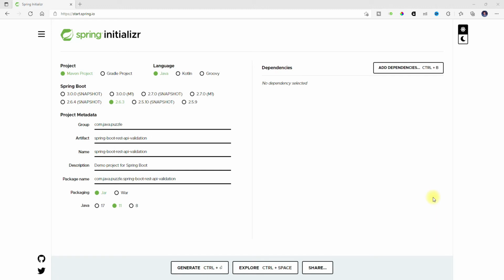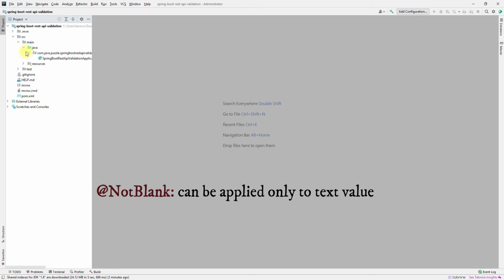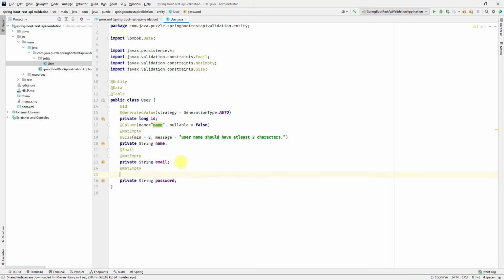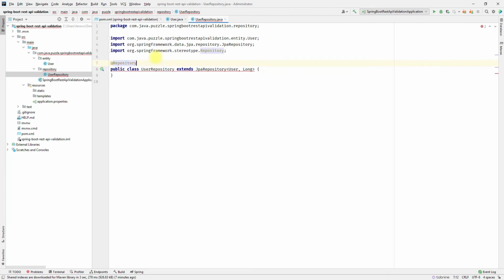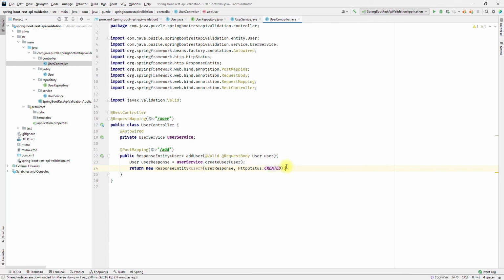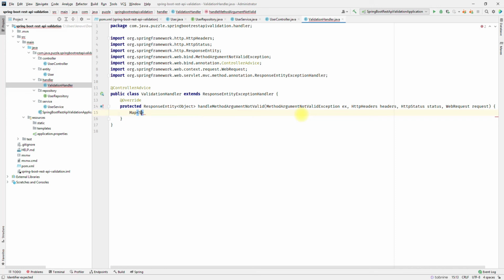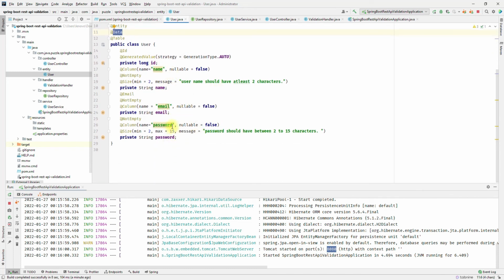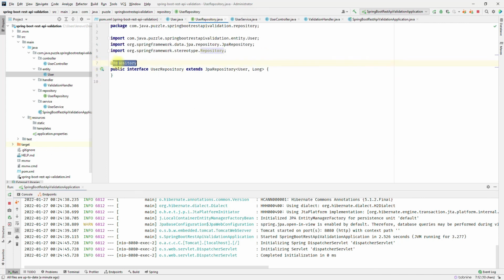Spring Boot Rest Validation Example with Hibernate Bean Validation Constraints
In this video, we will learn how to validate Spring boot REST API requests using Hibernate validator.

In Java, the Java Bean Validation framework has become the de-facto standard for handling validations in Java projects.

JSR 380 is a specification of the Java API for bean validation and this ensures that the properties of a bean meet specific criteria, using annotations such as @NotNull, @Min, and @Max.